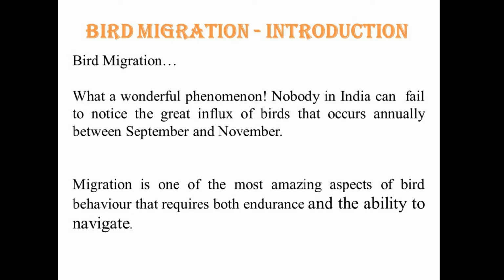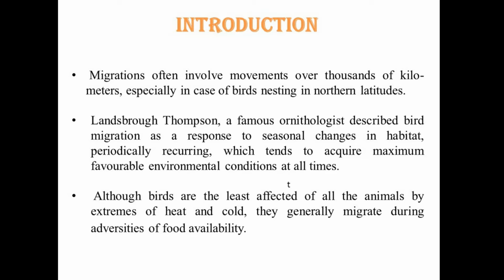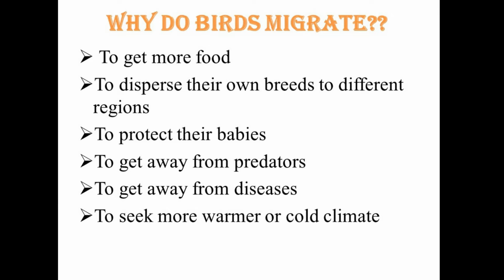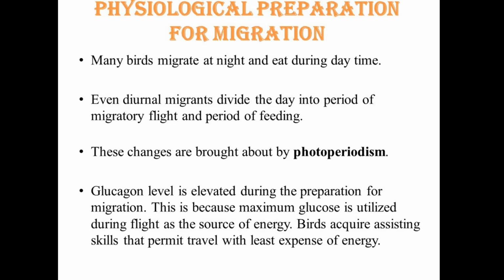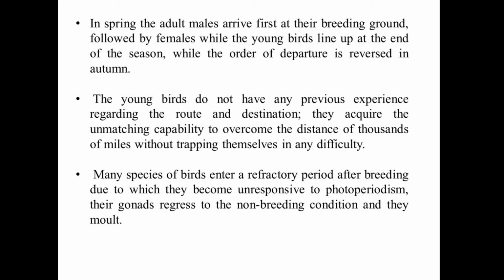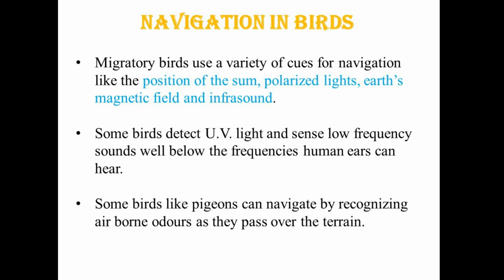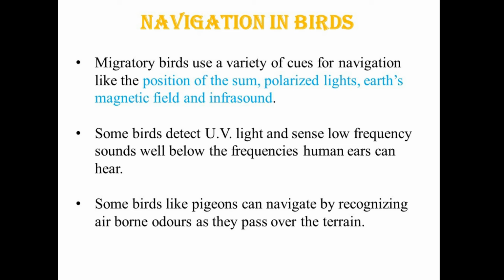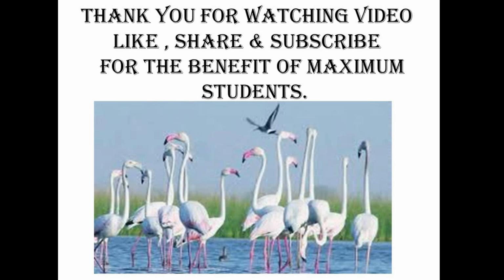Bird Migration part- 1 | WORLD OF ZOOLOGY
Dear students,
 My name is Dr. Sukhada M. Jambale.

This video is about - Bird Migration Part 1 in English.
I made this video for you guys, hope you understand all the concepts.
 I want you to be successful hence I have prepared the videos in English so that the maximum students may get the exact ideas of the concept.

Next video will be on---Bird Migration Types Part 2
 Adaptive features of Desert Animals [ Reptiles & Mammals ]